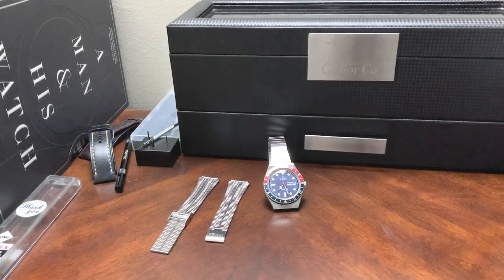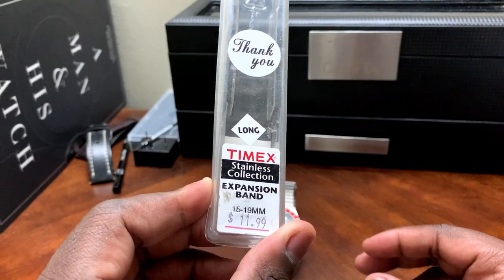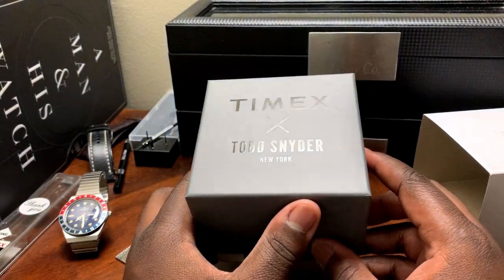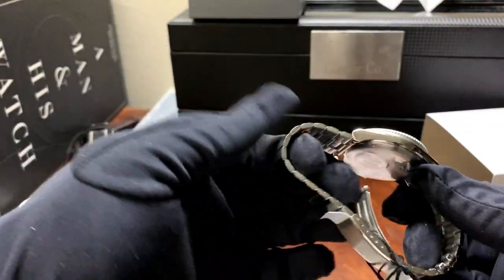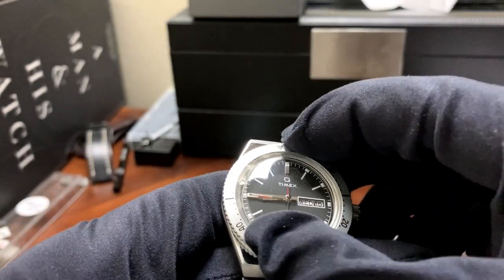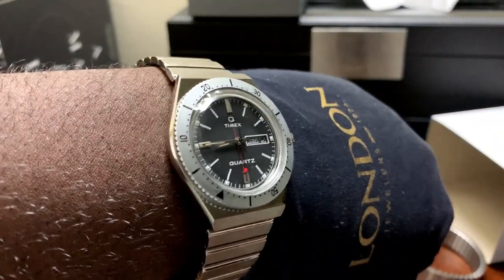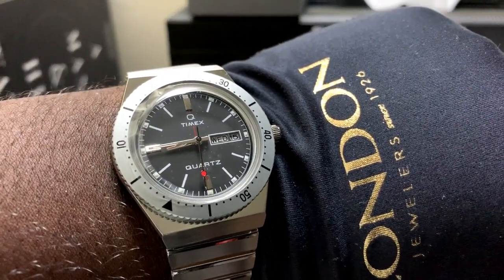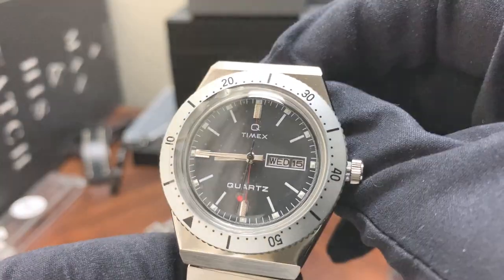Todd Snyder X Timex Q Bracelet Unboxing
Ricardo unboxes the new Timex and Todd Snyder Timex Q. Released a few days ago, the watch differs drastically from the Pepsi bezel-ed example released last year. Diving Bezel. New bracelet.
Check out the full video for more!

Note: Bracelet tapers from 22mm to 15mm

Hit up up the Todd Snyder Website if you're interested in the watch: